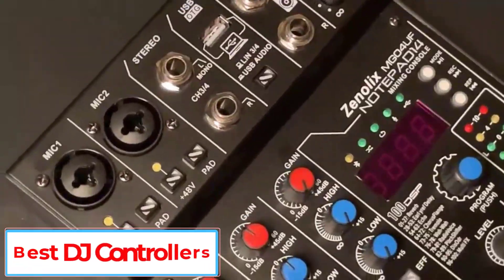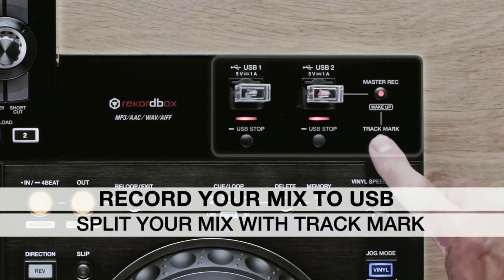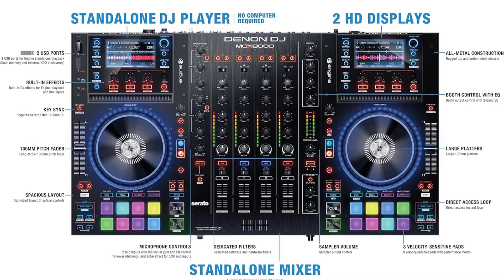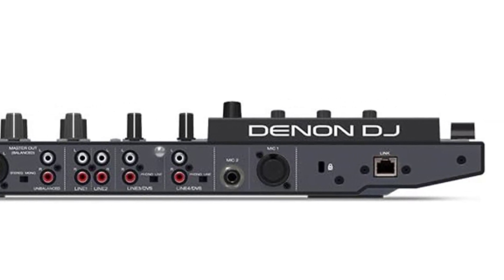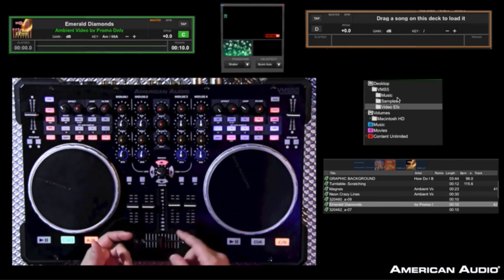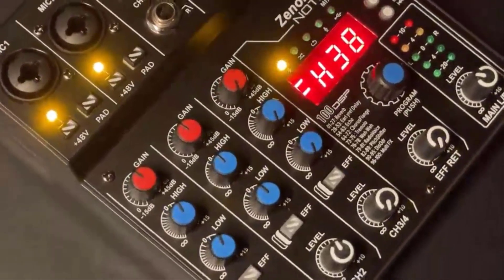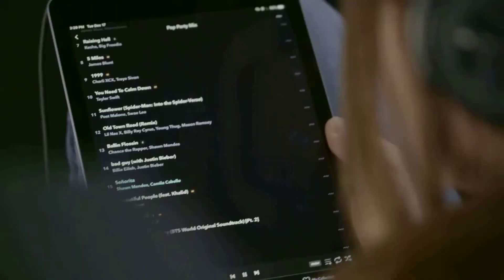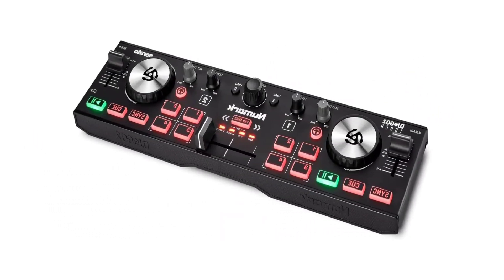Top 5 Best DJ Controllers 2024 | DJ Controller With Buying Guide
In this video, we listed the Best DJ Controllers 2024 ?